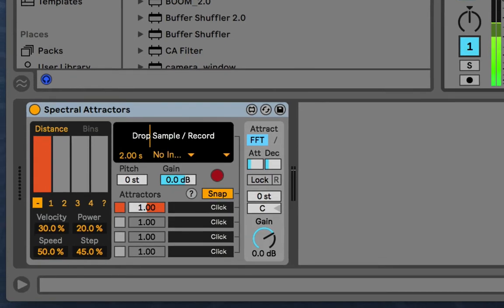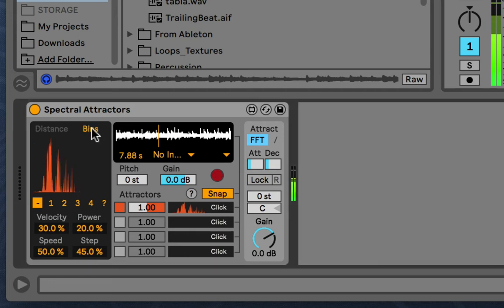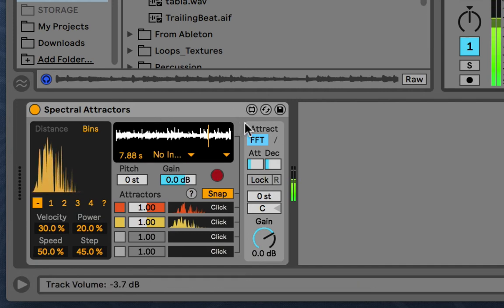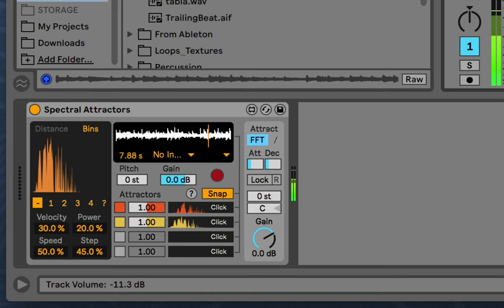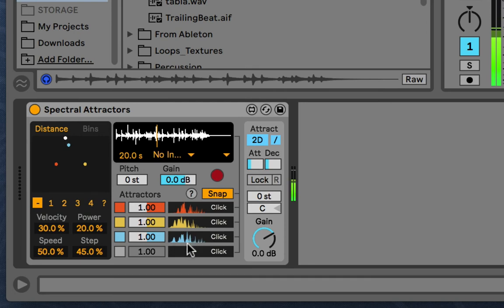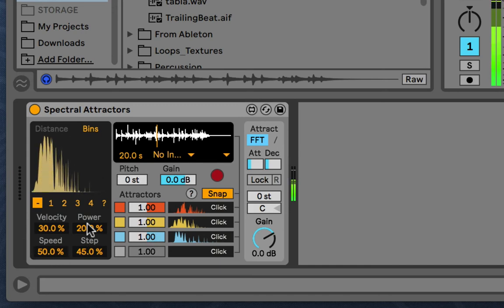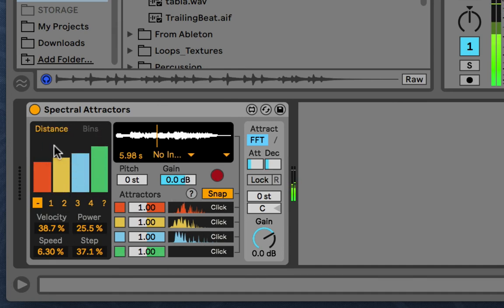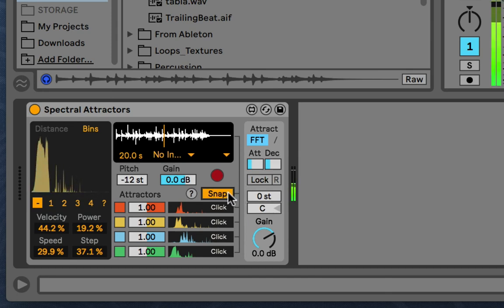Spectral Attractors Explanation